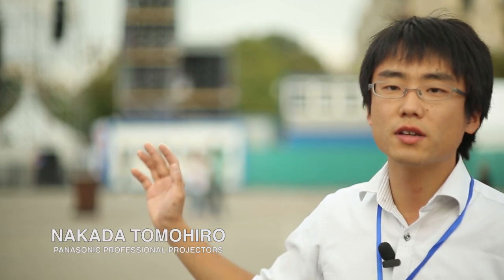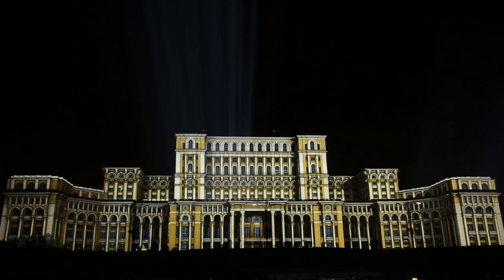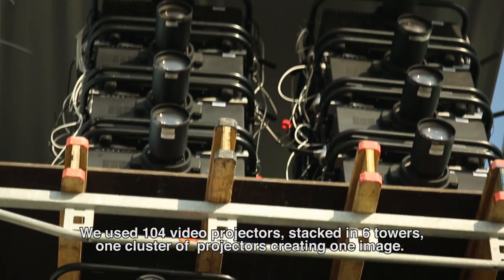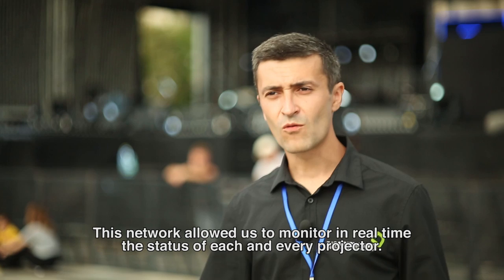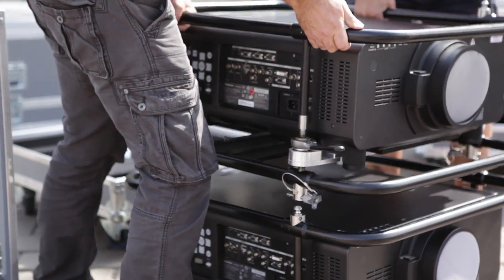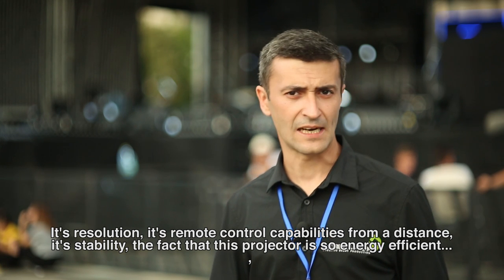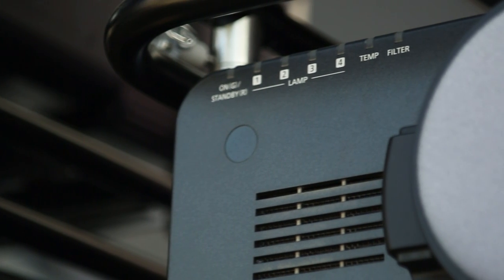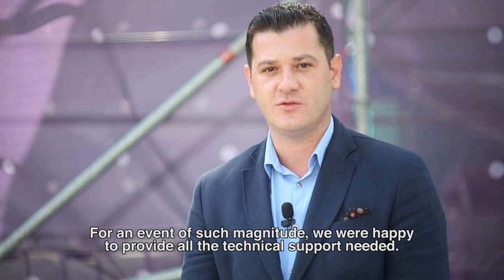Panasonic Projector: Case Study_iMapp Bucharest 555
104 Panasonic flagship projectors were used to create one of the world’s largest architectural 3D projection mapping shows to celebrate the 555th anniversary of Bucharest.